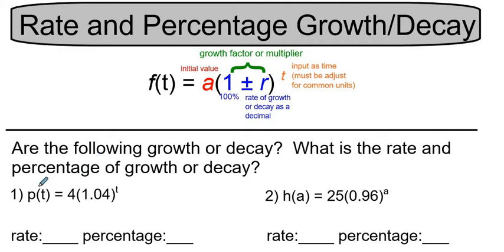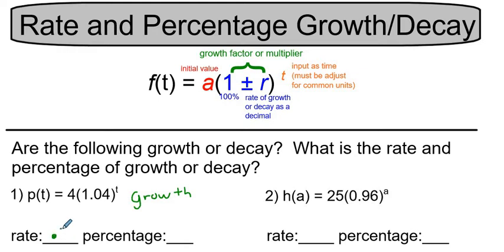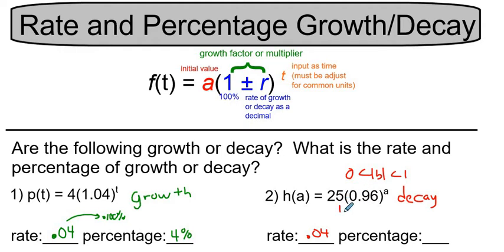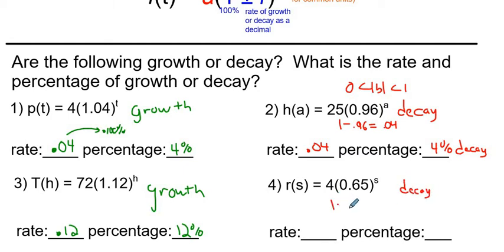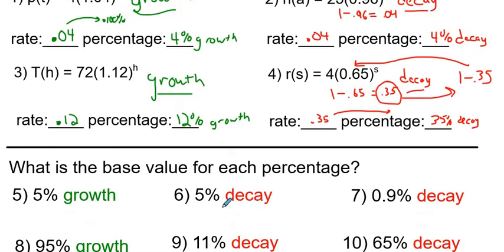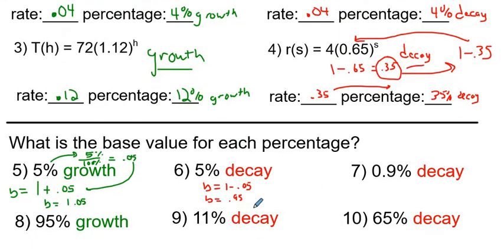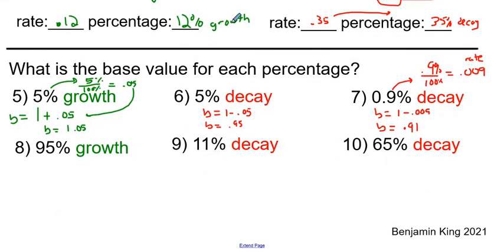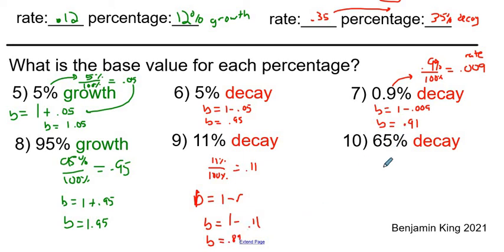06.1b - Examples - Exponential Functions - The Value of B - Percentage vs Rate